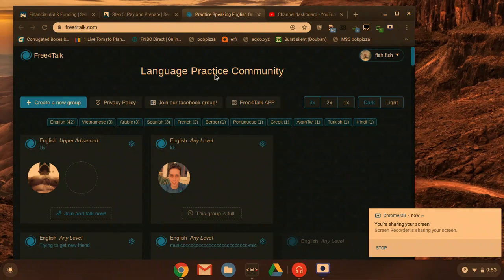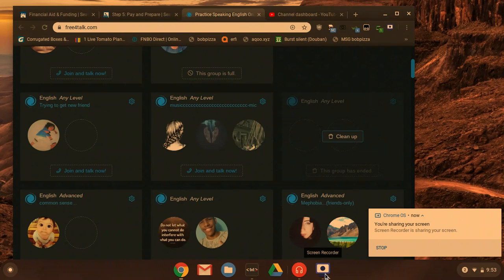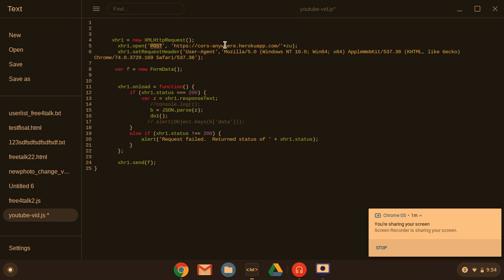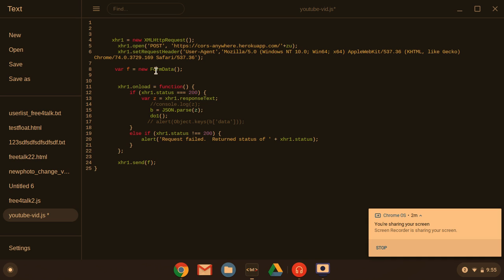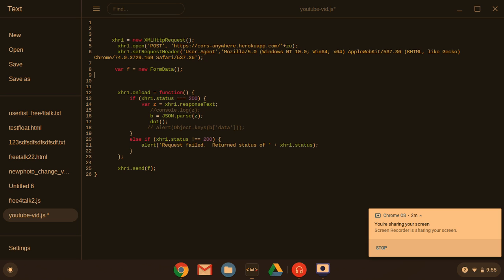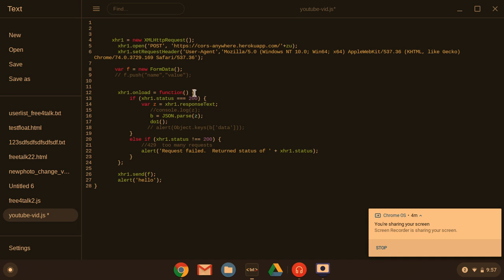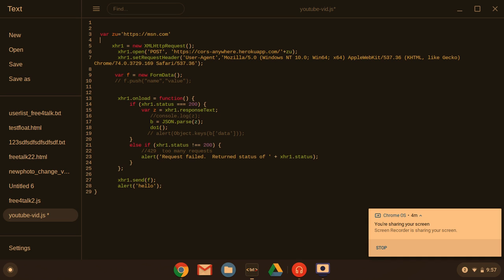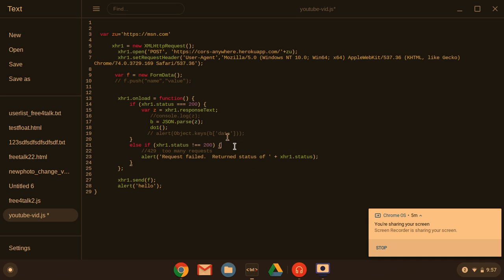How to use xmlHttprRequest Javascript Tutorial using CORS Public API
access almost any website using cors public api, or make your own with client side code javascript on your website